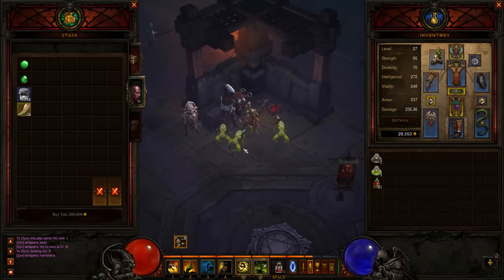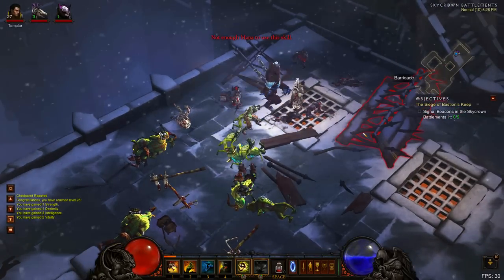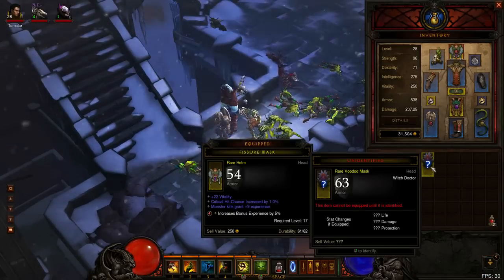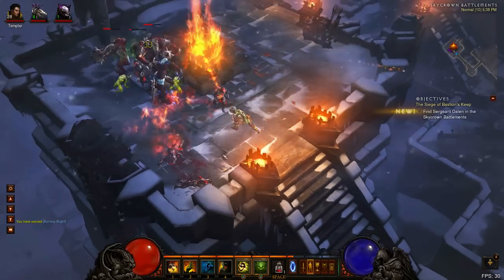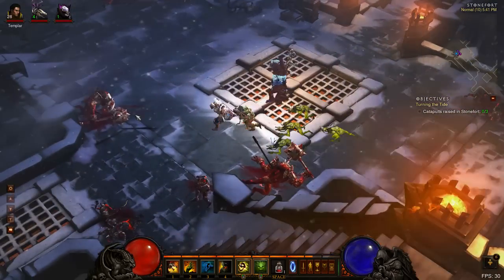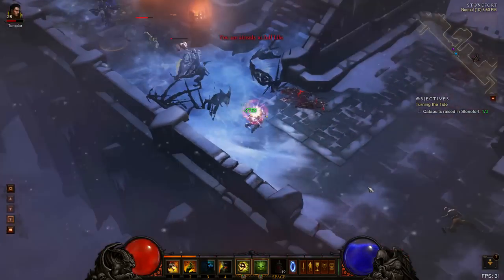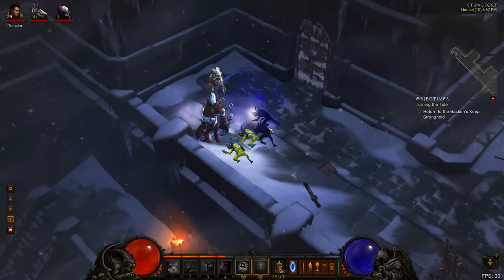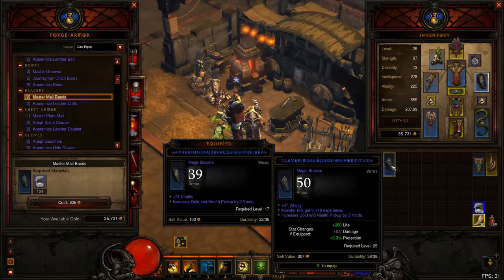Diablo 3 AH Free: Xar'rith the Keywarden - HC Witch Doctor MP10 Self Found Gear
This was an entertaining episode to say the least! I make my way through Skycrown Keeps and Stonefort in Diablo 3's Act 3 (HC Mode MP10 without using the Auction House).

ABOUT THE SHOW:
G'day ZiggyD here! Sad about the lack of crafting viability in Diablo 3 I have decided to do a new Hardcore Mode run without using the Auction House. To add to the fun I will be using the class I know the least about - the Witch Doctor. To add to the fun even more I will be levelling on MP10 for as long as possible and keeping the monster power as high as possible when I do eventually have to turn it down (probably in Hell or Nightmare).

I'm not trying to set any records or anything, I just want to give myself a pure and exciting Diablo 3 experience where I can craft and where I find my own upgrades. If this series achieves anything I want it to inspire you guys to try this out for yourself!

All Music used in this video is my own original composition!